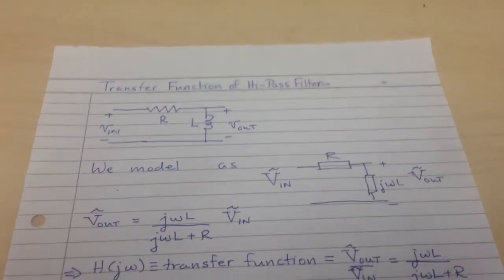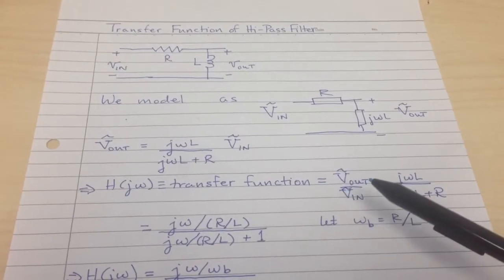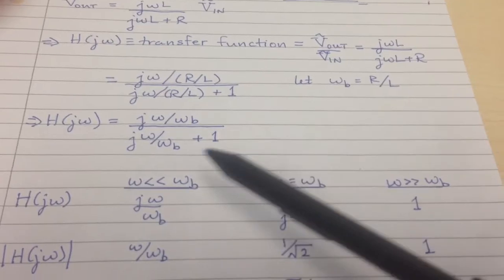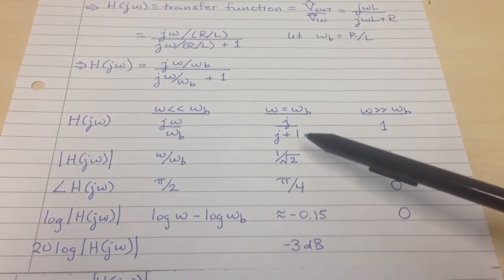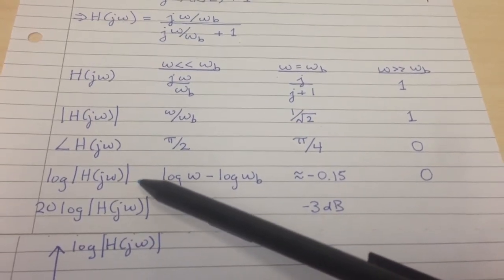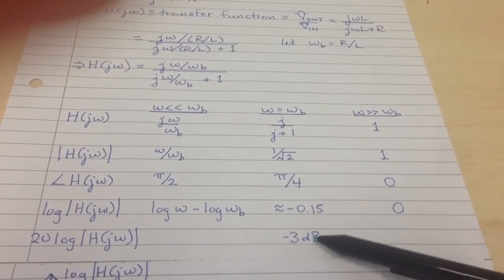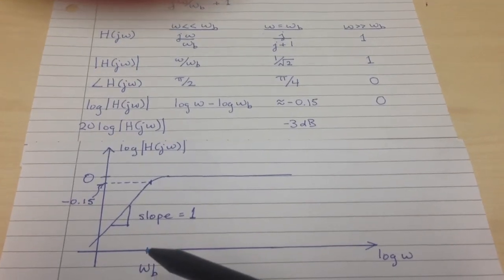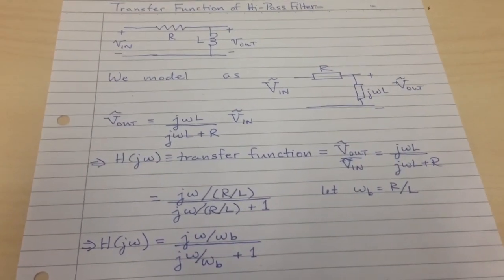High-pass filter transfer function and Bode Plots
Analysis and graphs of high-pass filter based on impedance analysis. Relate input and output magnitudes and phases for sinusoidal steady state circuits.  Very simple drawing of Bode plots.